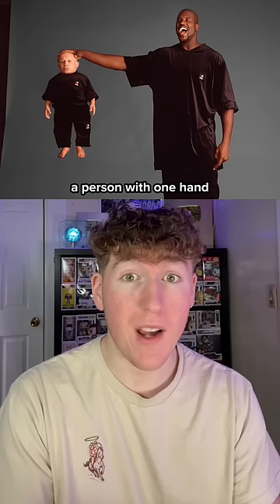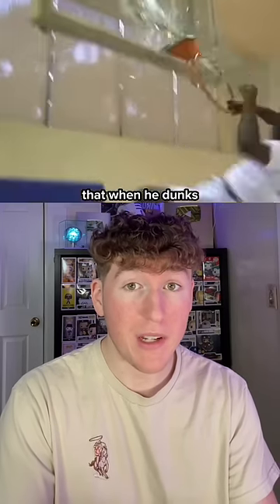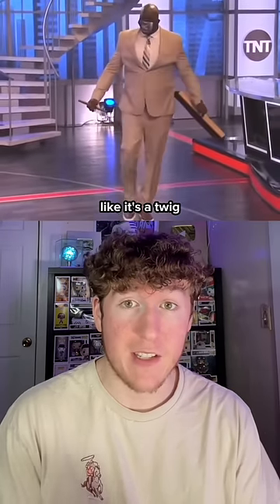SHAQ MAKING OBJECTS LOOK TINY!